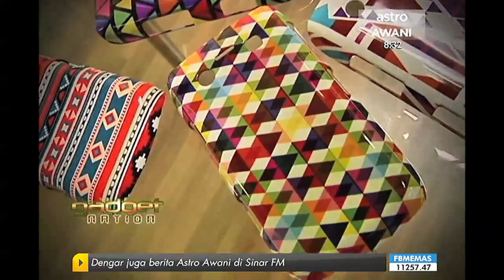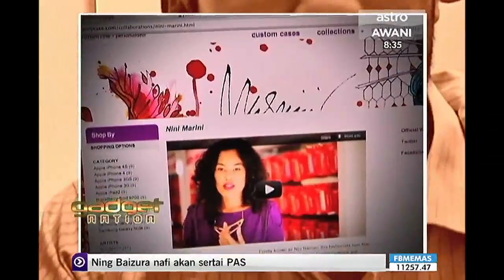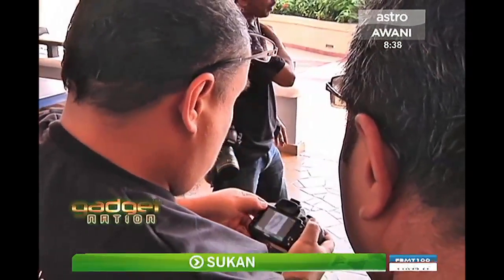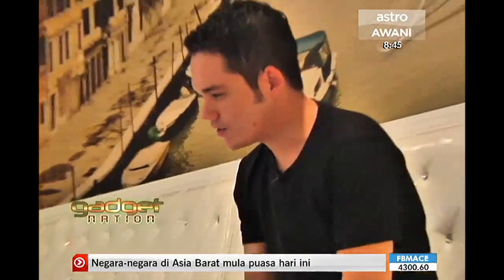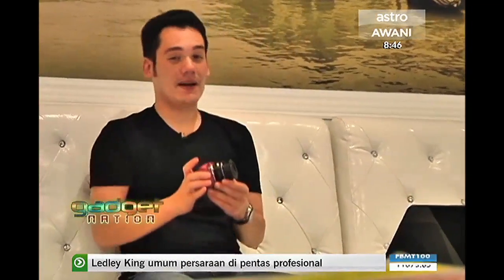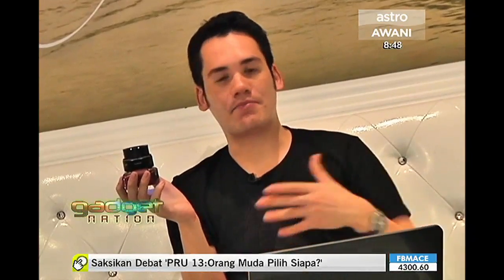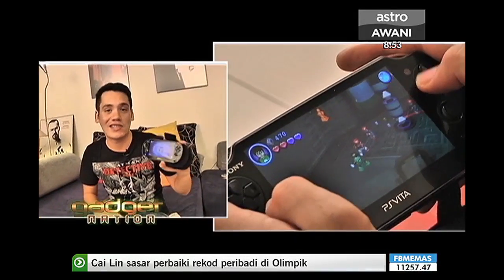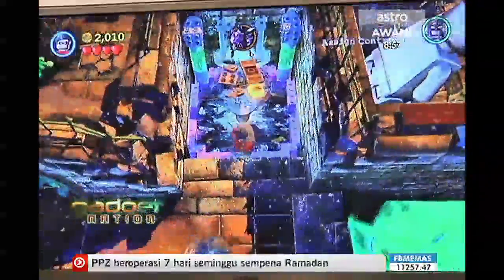Gadget Nation 20/07/12 [Full Episode]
The full-fledged local tech and gadgets show allow viewers to get their pulse on the latest in this exciting space!